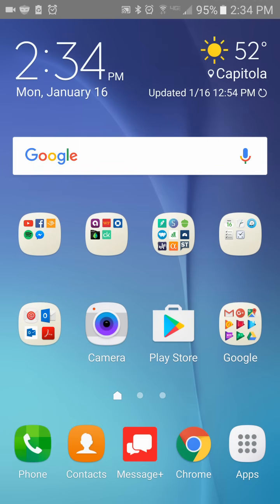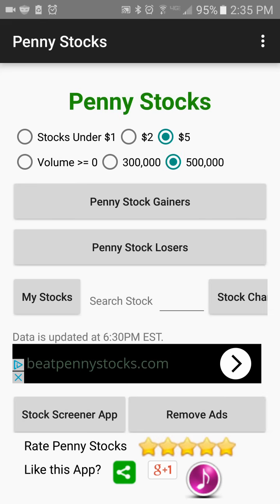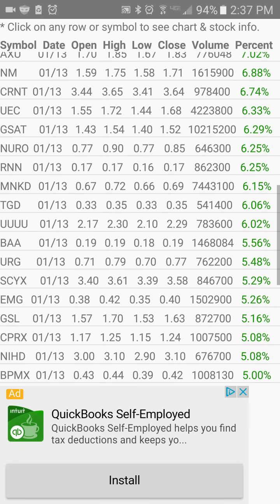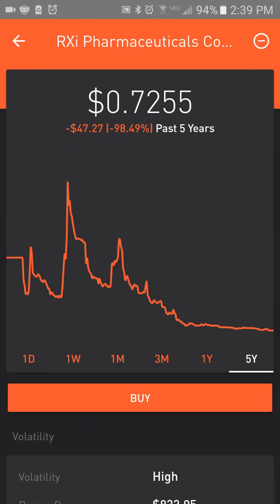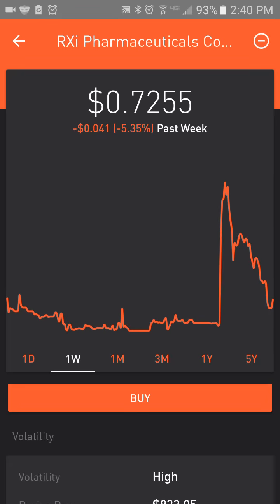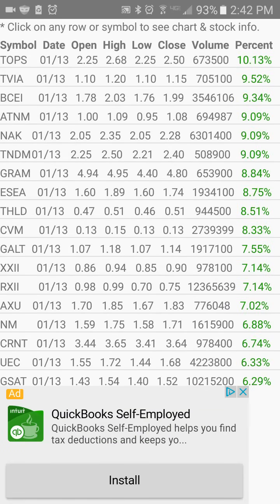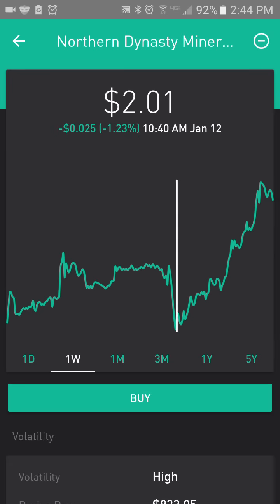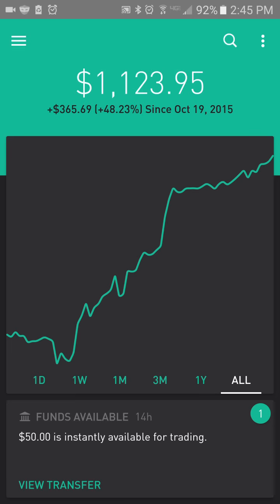ROBINHOOD Every Step of My Penny Stock Strategy and My Trades for this Week.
In this video I use 3 app: penny stock scanner, robinhood, seeking alpha to show you how I trade penny stocks and 2 stocks I am buying this week!!!